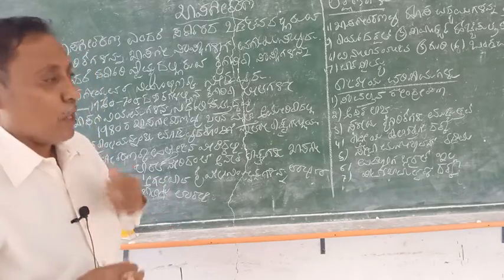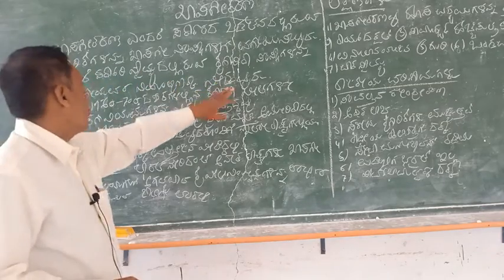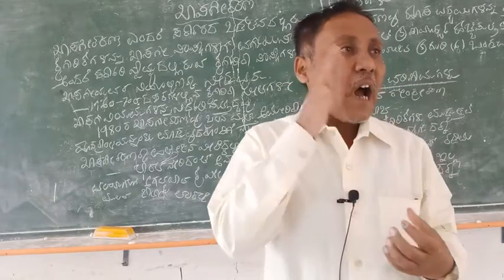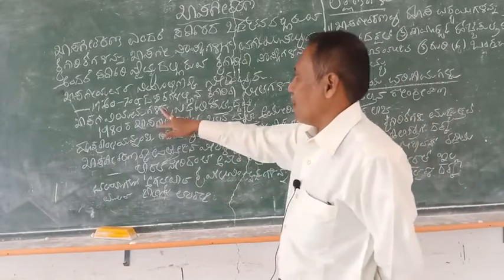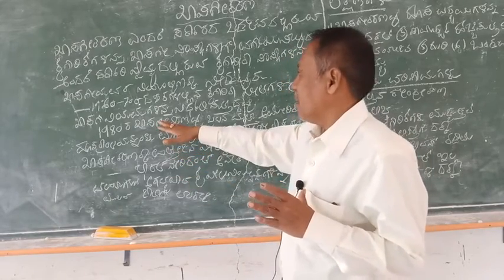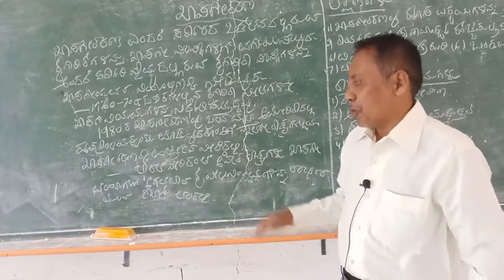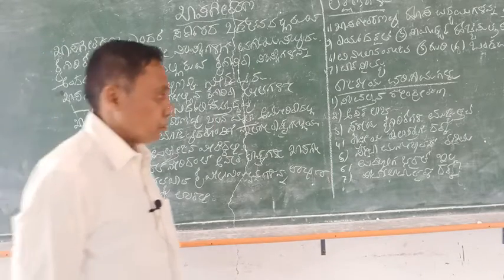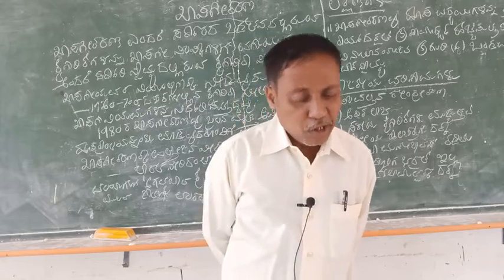political science .chapter 7